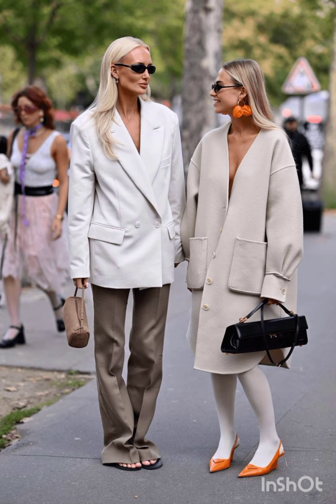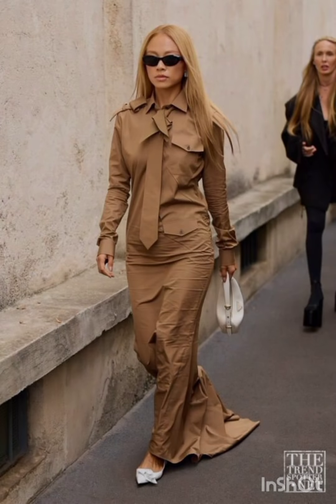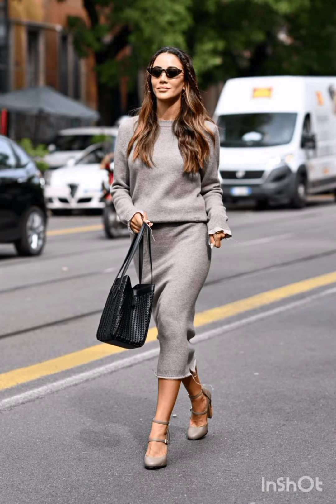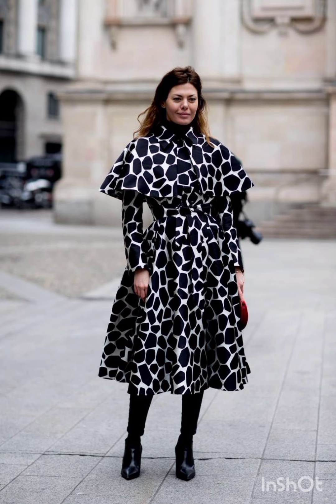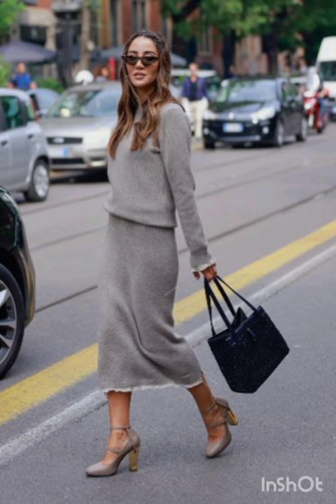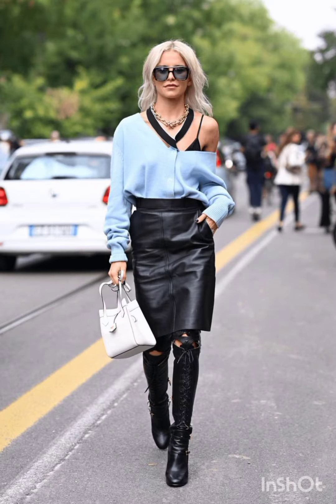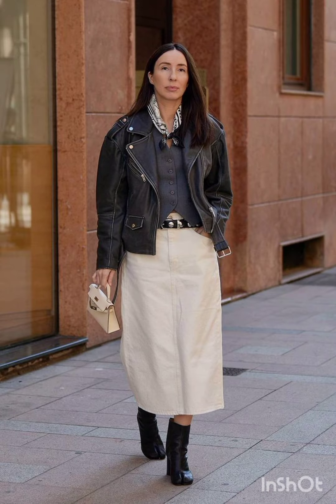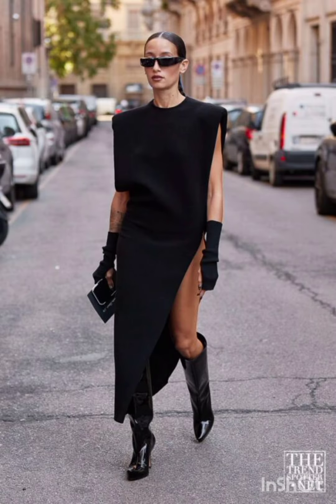Autumn 2024🍁 Early fall Italian street fashion 🇮🇹What to wear & how to style#milanstreetstyle